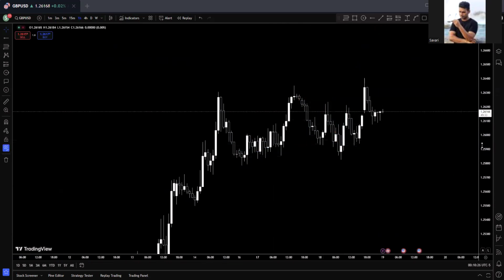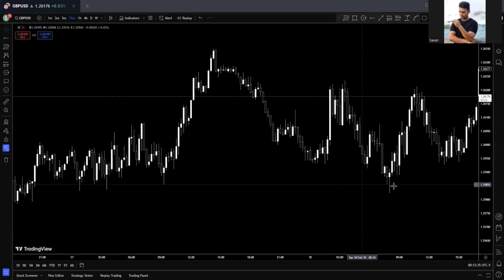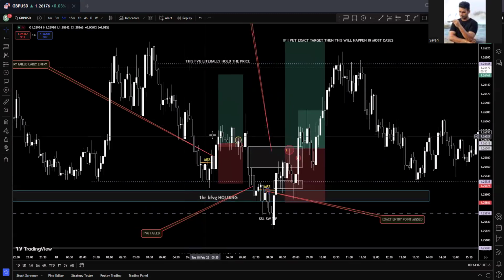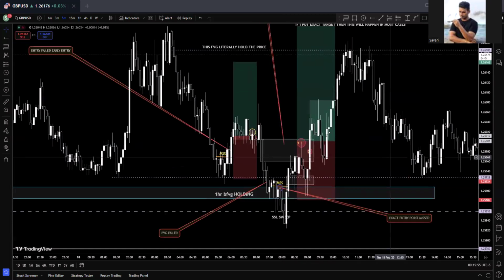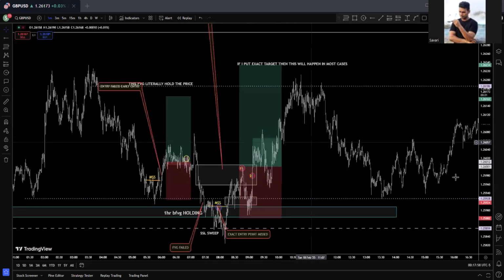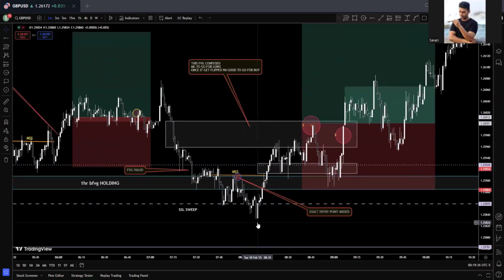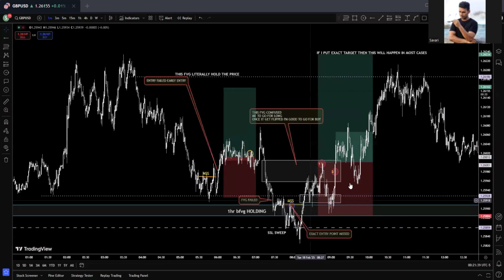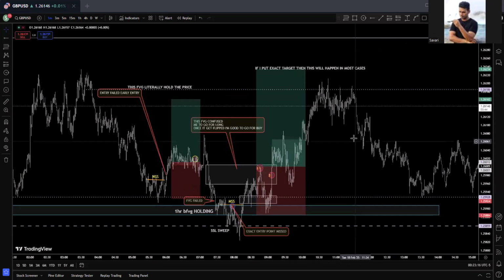GBPUSD BUY ENTRIES 18 02 2025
1-LOSE 1-WIN BUY ENTRY (MARKET MAKER MODEL)
1ST ENTRY BIT EARLY
2ND ENTRY GOOD EXECUTIONS (LIMIT ORDER) BUT KIND OF FELT BIT EMOTIONAL DUE TO THE EXECUTIONS IN 3 DIFFERENT ACNTS